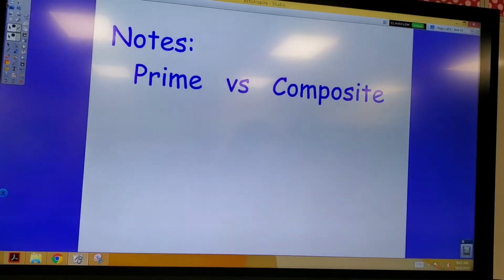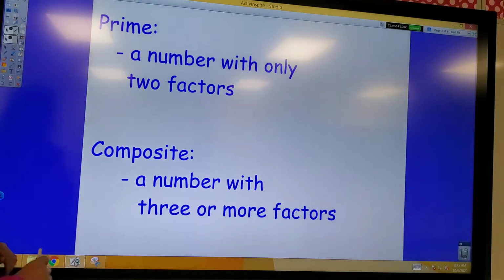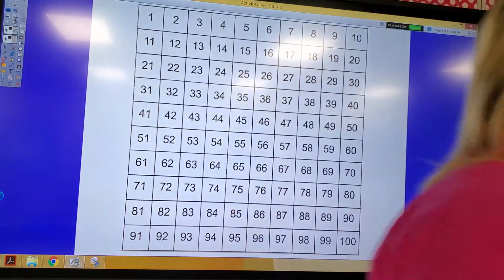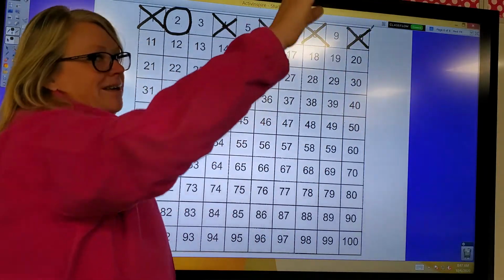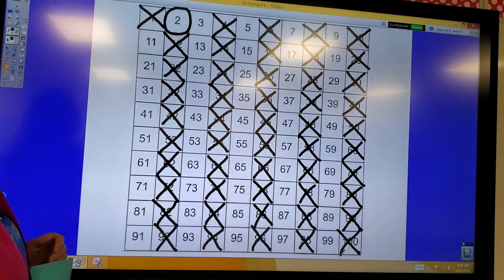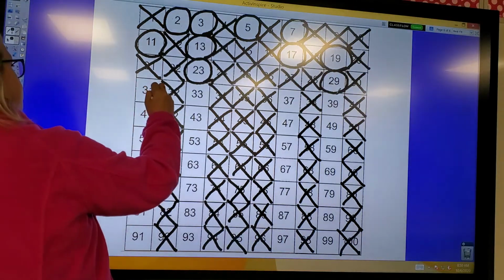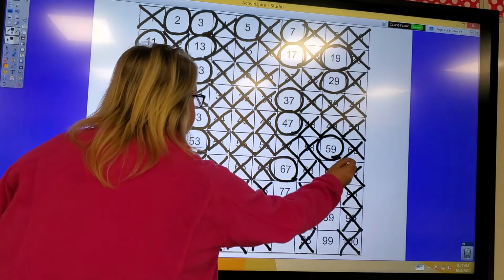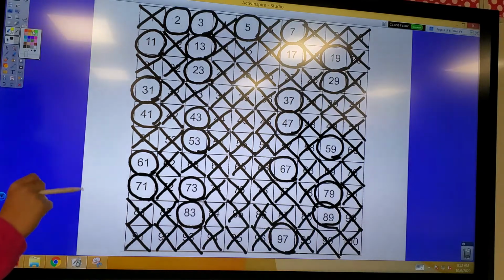2020 Quarter 2 Assignment 1